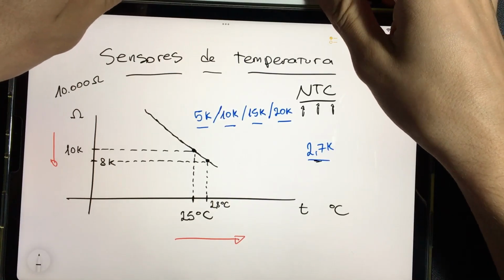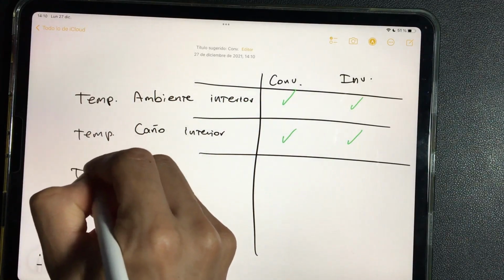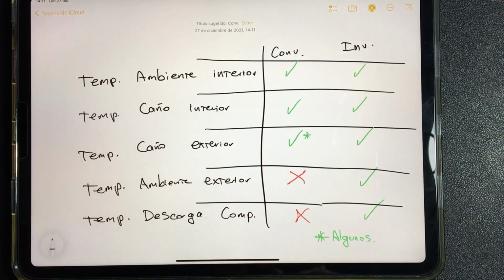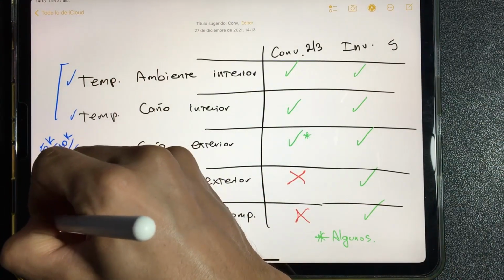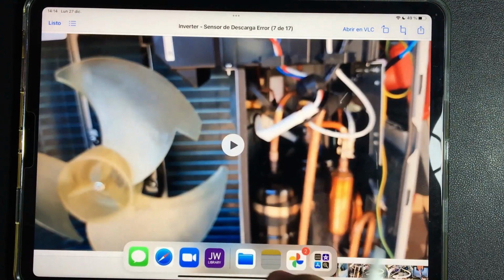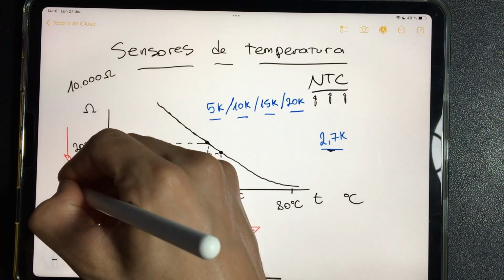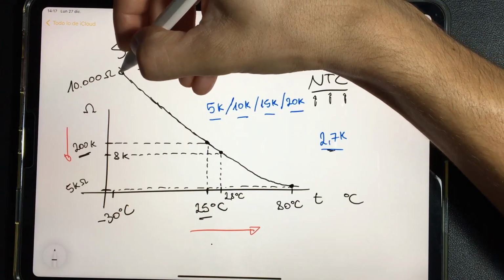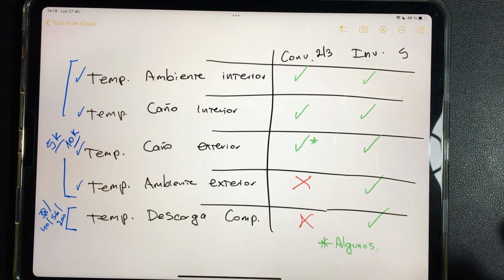Class 58: Complete analysis - NTC temperature sensors in inverters: everything you need to know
This segment focuses on NTC sensors in inverter systems and their distribution at key temperature measurement points. It highlights the presence of sensors in the indoor ambient temperature, indoor pipe, outdoor pipe, outdoor ambient, and compressor discharge. The quantities of sensors between conventional and inverter systems are compared, highlighting that there are 5 sensors in total in inverters. It is explained why the compressor discharge temperature sensor has a higher value (38k, 40k, 56k, 200k) to measure extreme temperatures, ensuring that the electronic board can correctly interpret the data."